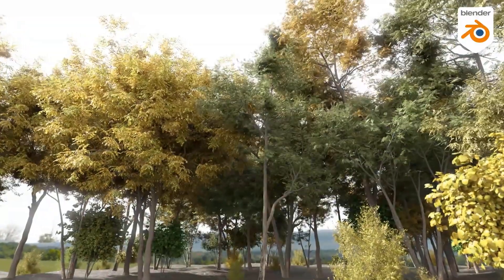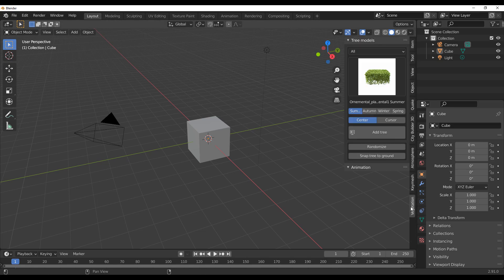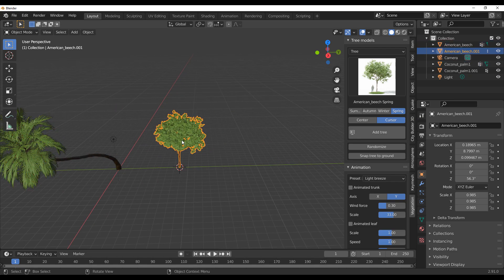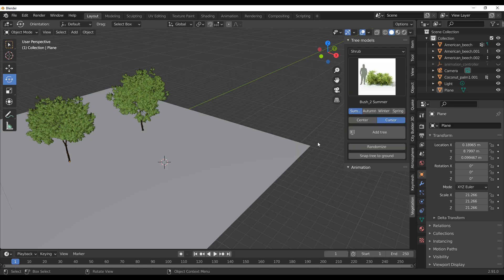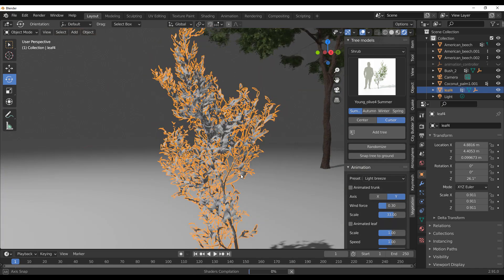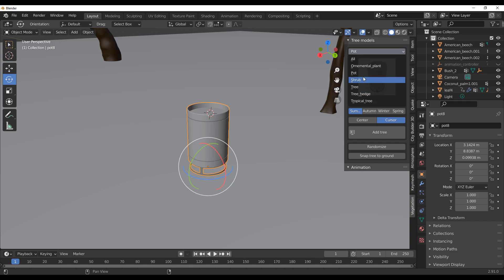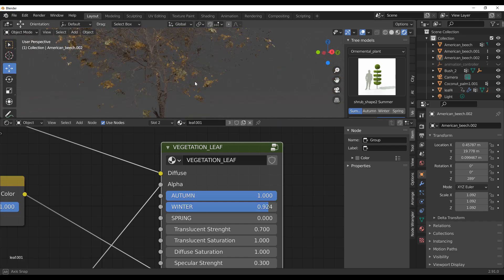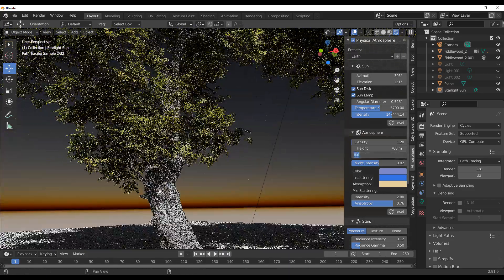Blender 2.8+ - Vegetation Addon - Realistic & Animated Trees!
Vegetation is a beautiful addon with realistic assets, the assets offered are of high quality! used in creating photorealistic images very quickly. they were created using different techniques: 3D scanning, photogrammetry, classical modeling, use of HD and PBR textures for incredible renderings in seconds. You can also animate the branches and leaves. added moss to your trees... But above all this library is optimized for Blender.
It contains a big library of diverse and varied plants, trees, shrubs, tropical plants, tree hedges, ornamental plants... Thanks to the addon to manage the library you can import and use plants with just one click